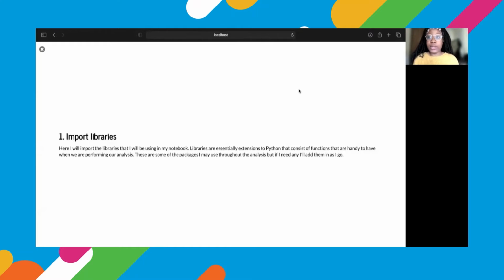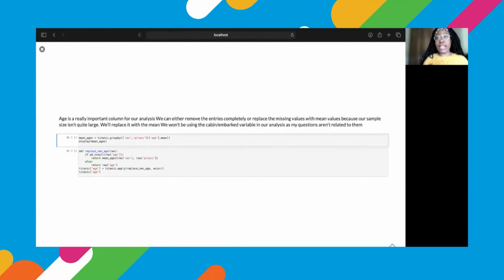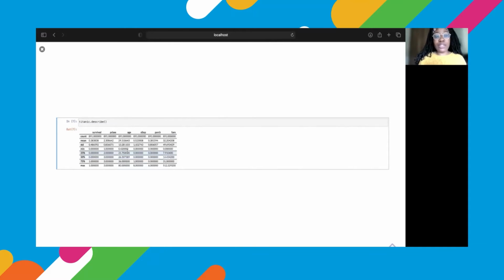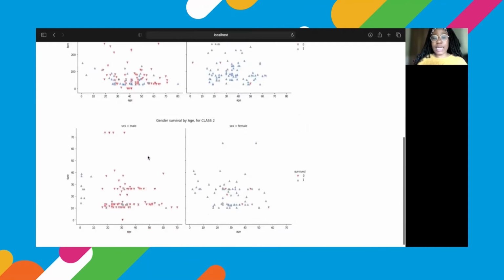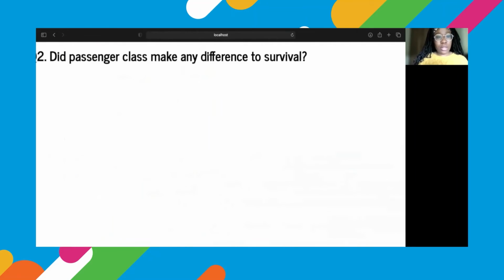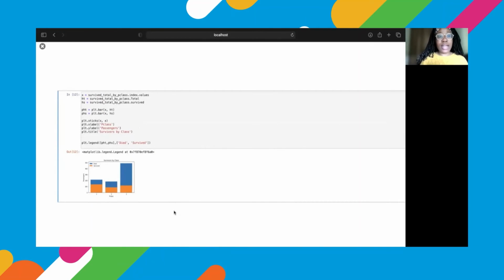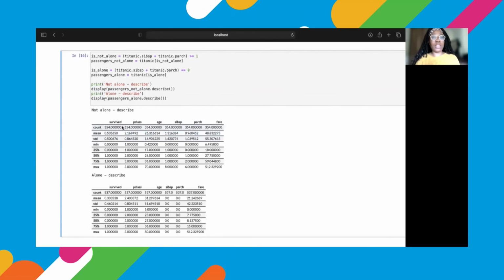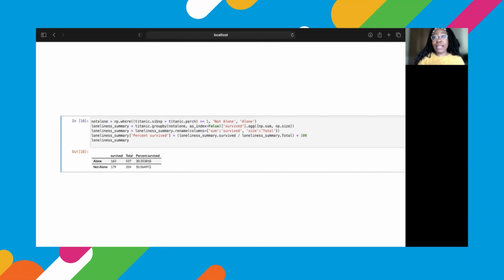[Limited Background Music] Mary Adenola | Masterclass in Minutes: The Titanic Data Set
Explore the uses, benefits and resources of data with Mary Adenola! Take a look at the rich data source that inspired her to pursue a career as a Data Analyst - the Titanic tragedy.

Masterclass in Minutes offers insight into tangible skills or crafts outside of the areas of study undertaken in UCD in short 3 - 20 minute videos.

Our alumni are an inspiration and there’s so much we can learn from each other. They know what it's like to be a beginner and are here to share their advice!

Everyone's an expert at something! What about you?

Mary Adenola is a UCD alumna (BSC Maths & Stats 2020).